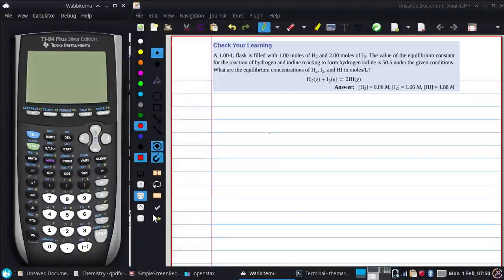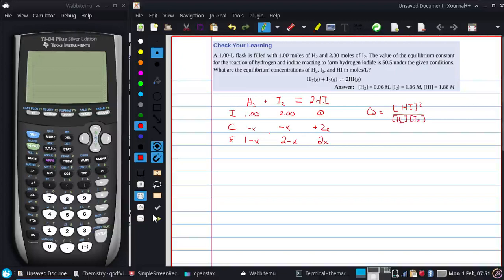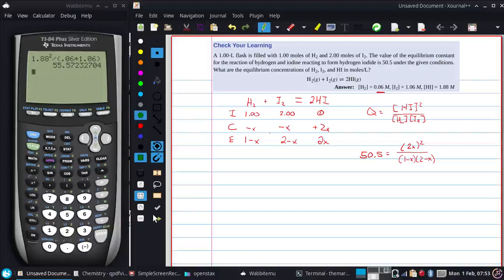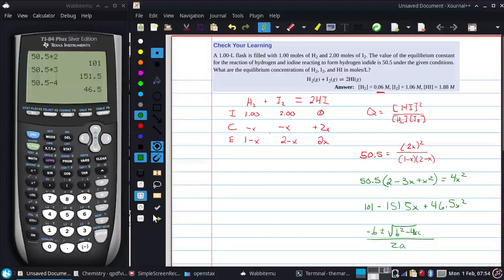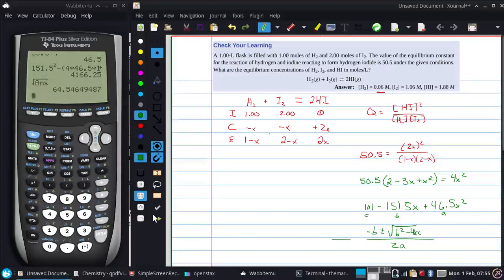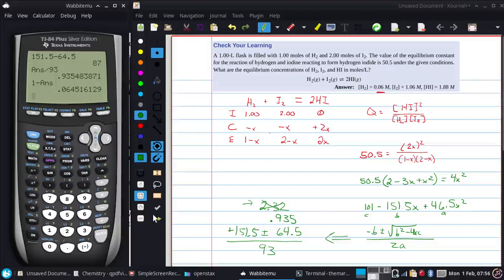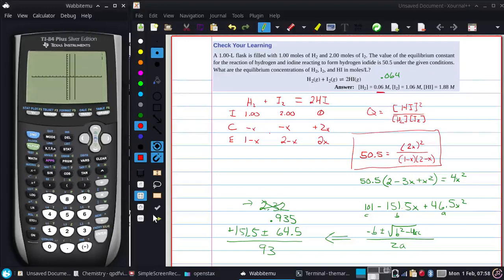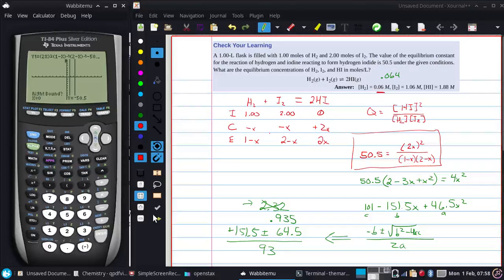13.8 Check Your Learning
A 1.00-L flask is filled with 1.00 moles of H2 and 2.00 moles of I2. The value of the equilibrium constant for the reaction of hydrogen and iodine reacting to form hydrogen iodide is 50.5 under the given conditions. What are the equilibrium concentrations of H2, I2, and HI in moles/L?
H 2(g) + I 2(g) ⇌ 2HI(g)
Answer: [H2] = 0.06 M, [I2] = 1.06 M, [HI] = 1.88 M